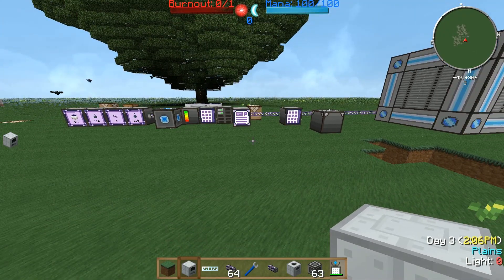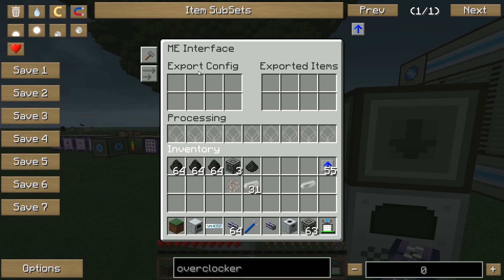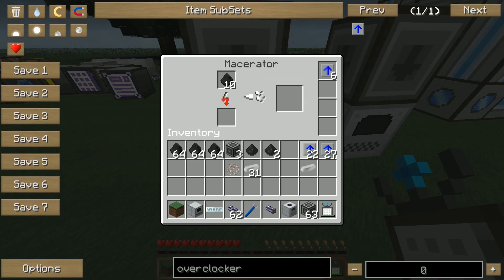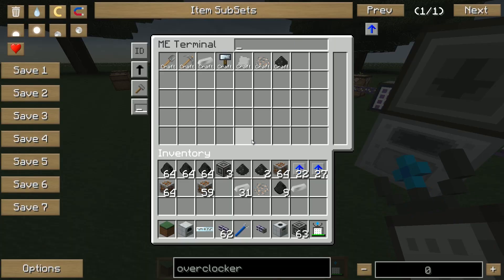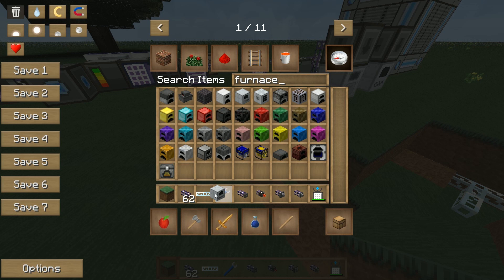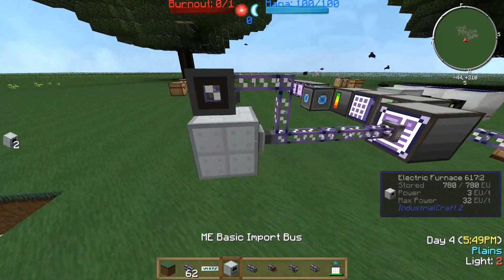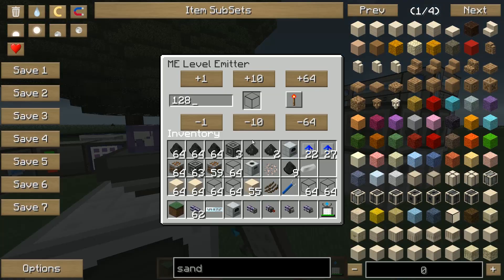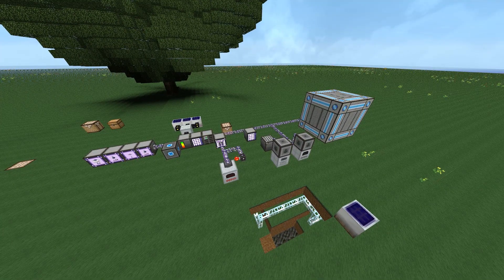Minecraft Tutorial: Applied Energistics: Auto-Crafting 2.0 - Using other Mod's Machines (English)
Auto-Crafting 2.0 - integrate other Mod's Machines with other recipes. You can also tell the system to produce an item until a certain amount is reached in your system.

If you like what you see, thumbs up!